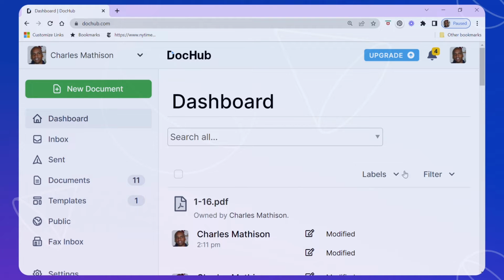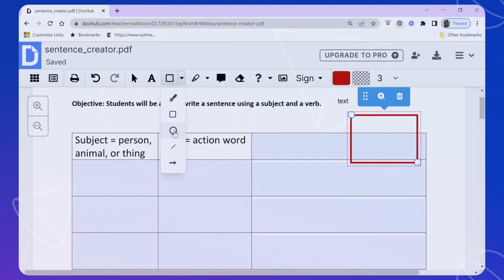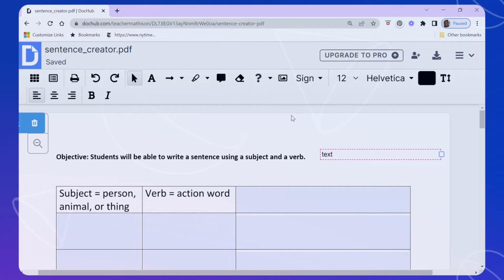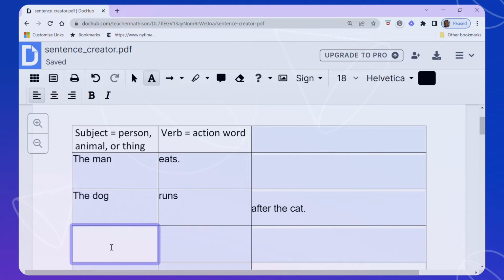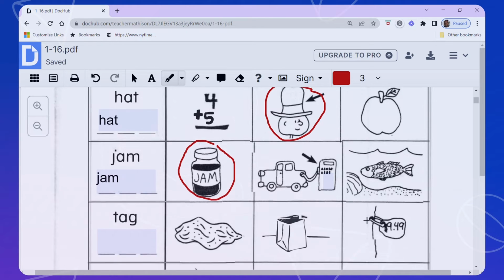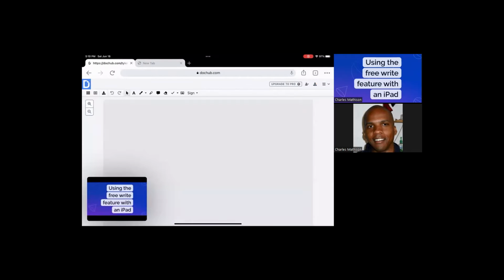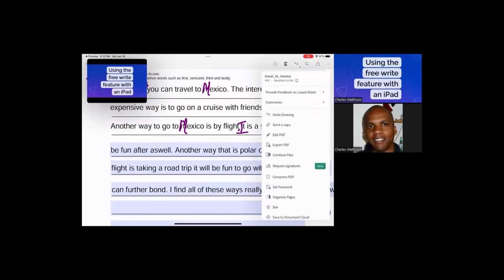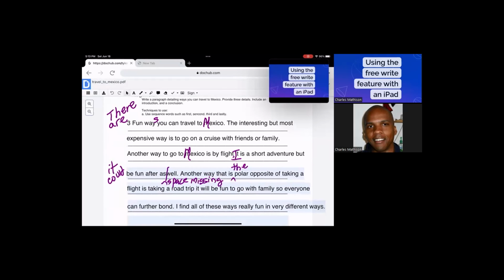How to Use DocHub Platform For Writing Assignments and Creating Specially Designed Instruction (SDI)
In this video, I share how educators can use DocHub to
-create specially designed instruction with Adobe Acrobat form fields that is available online
-differentiate or modify instruction
-retrofit existing documents with Adobe Acrobat form fields
-provide live feedback on student writing progress remotely

01:02 Using Your Own SDI
06:40 Using Published Materials
08:41 Using the Free Write Tool
13:07 How does DocHub help learning?